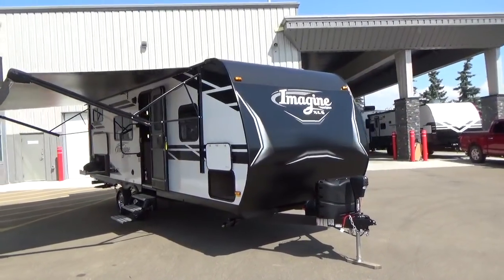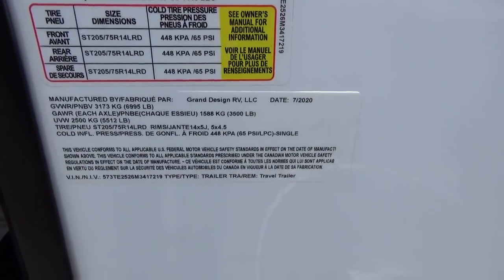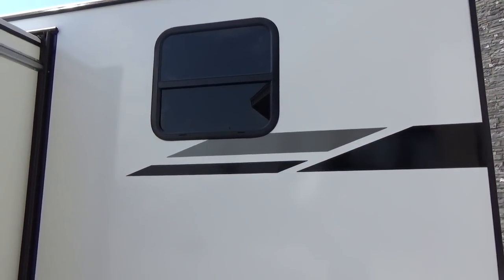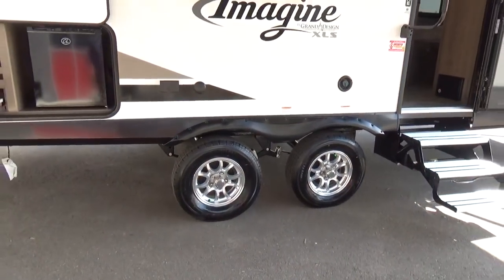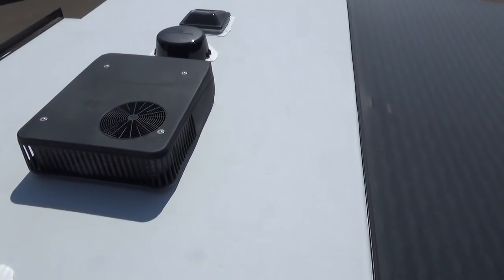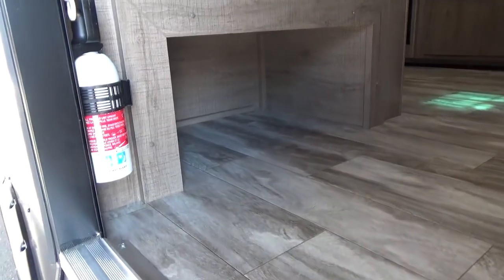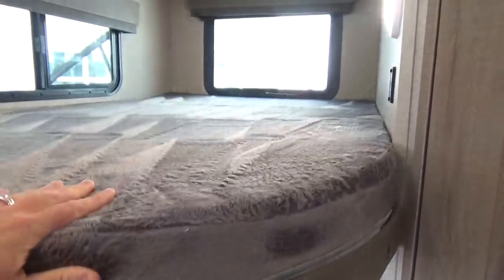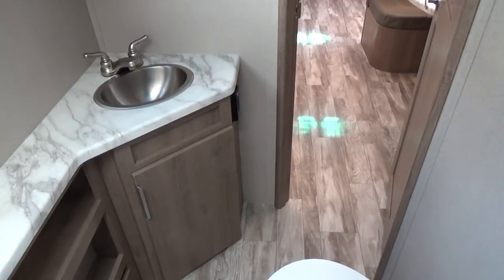2021 Grand Design RV Imagine XLS 23BHE Travel Trailer Bunk House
8012 SPARROW CRESENT
LEDUC,AB T9E-7G1

EXCLUSIVE TO WOODY’S
Grand Design, Lightweight without Compromise!
Imagine XLS expands the lineup with floorplans starting under 4,500-pounds. XLS welcomes even more of today's medium-duty trucks and SUVs, without the compromise that other manufacturers feel forced to in pursuit of lighter weight.
Check them out today only at Woody’s
Quality Lightweight Travel Trailer